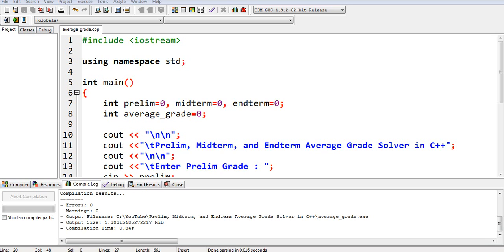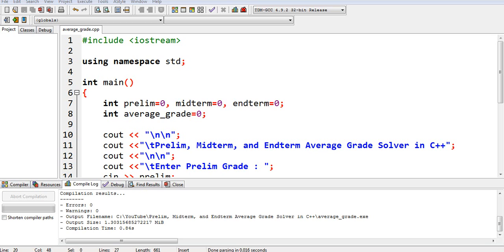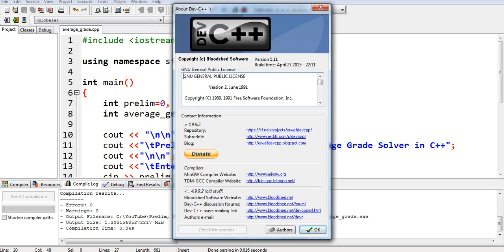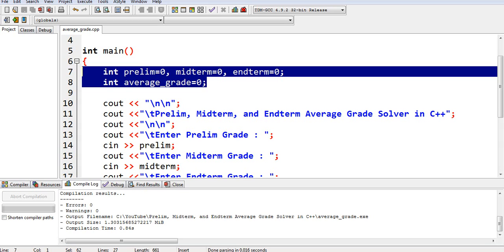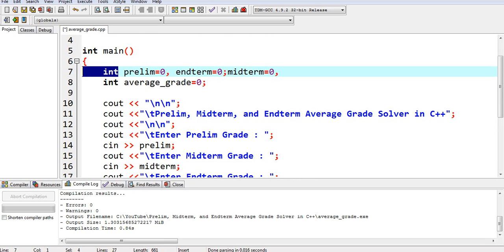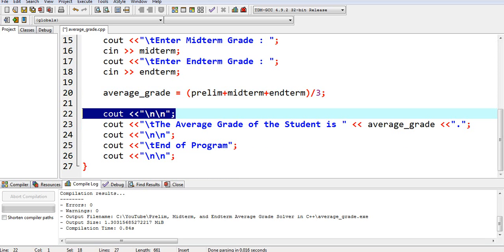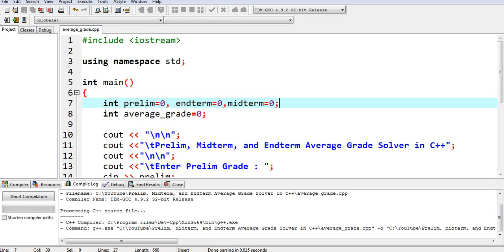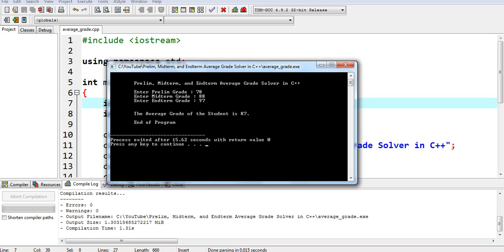Prelim, Midterm, and Endterm Average Grade Solver in C++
A simple program to solve the average grade of the student based in prelim, midterm and endterm grade using C++ programming language.

GCash Account

Jake Pomperada